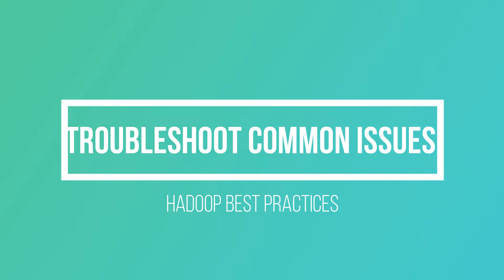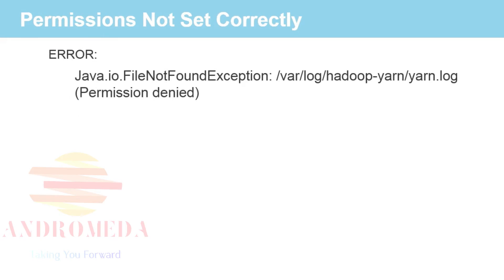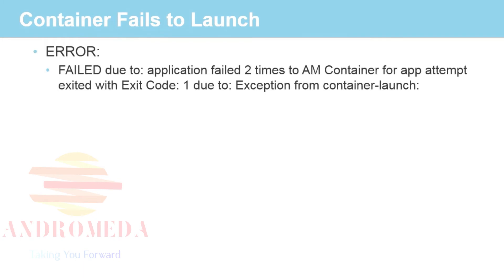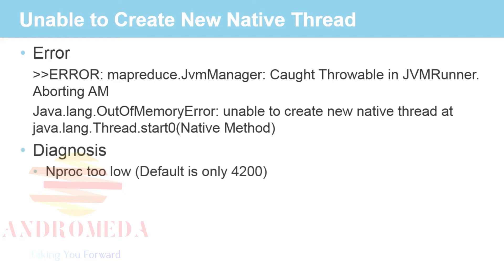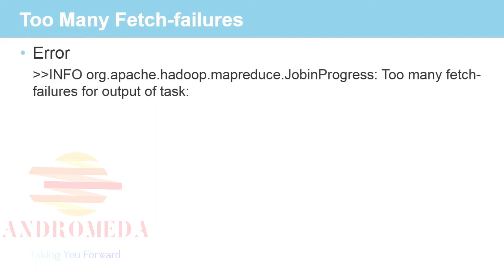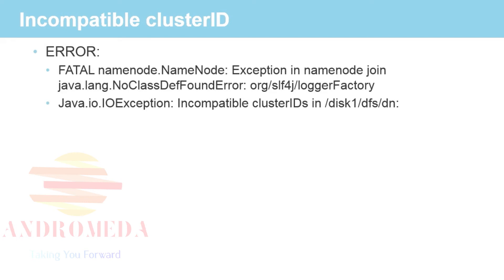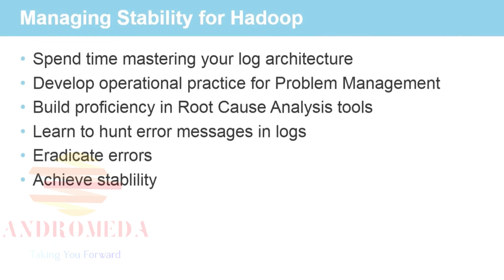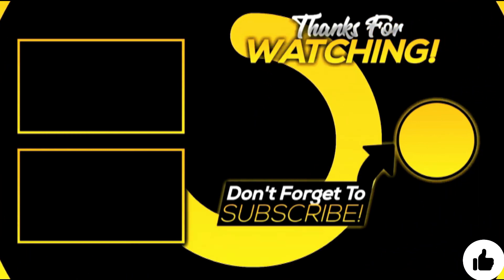Troubleshoot Hadoop Issues : Hadoop Best Practices | hadoop tutorial for beginners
Let's go through Hadoop Best Practices
hadoop tutorial for beginners